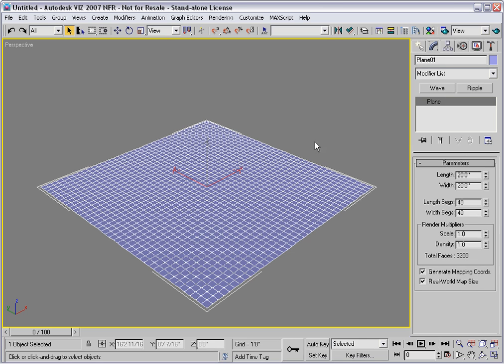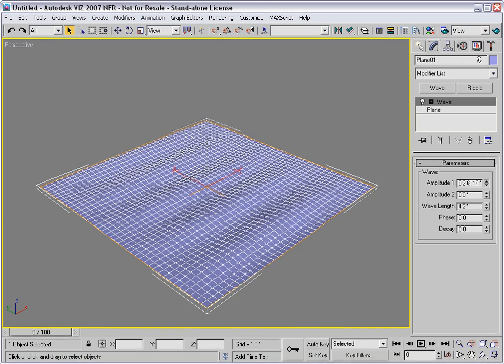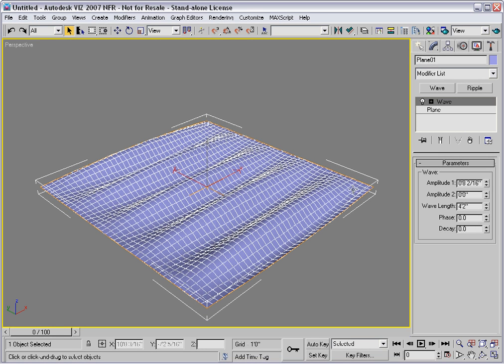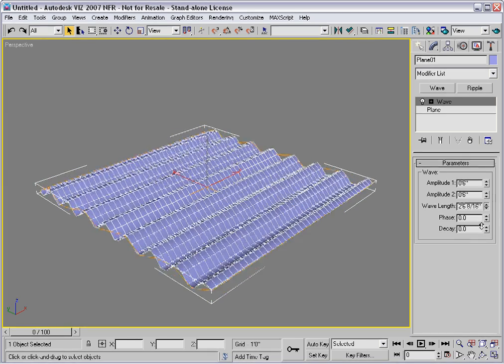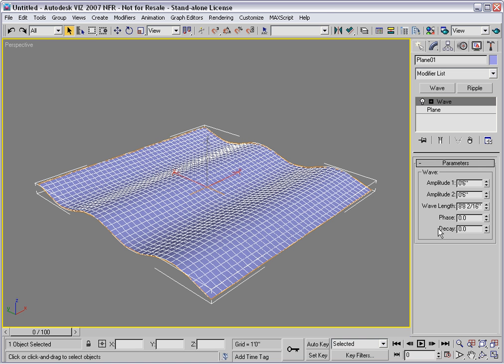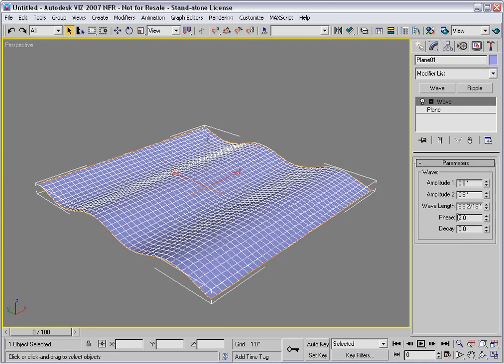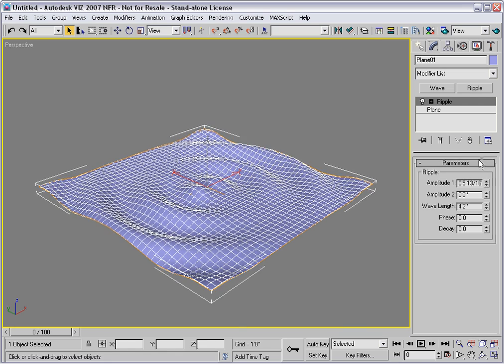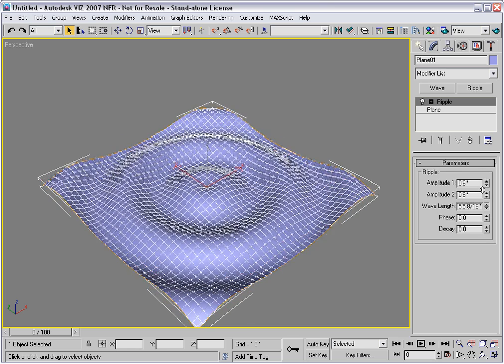127 Wave and ripple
| 3ds Max and VIZ for Architects (2007) | Module 2: Basic Modeling | Parametric Modifiers | Wave and ripple